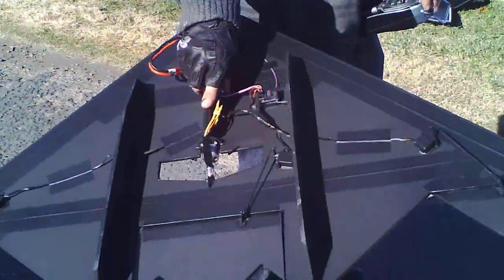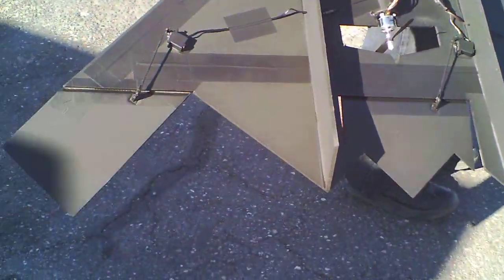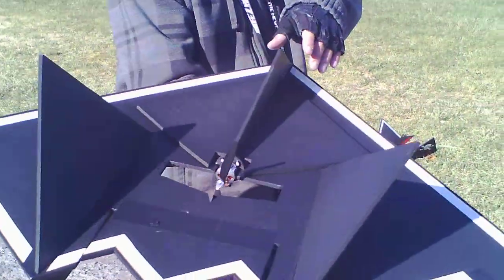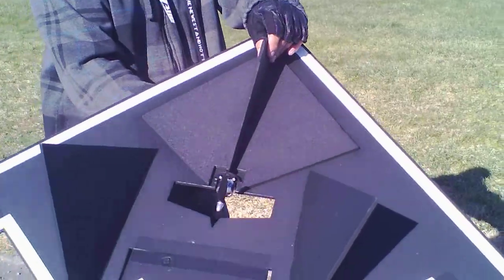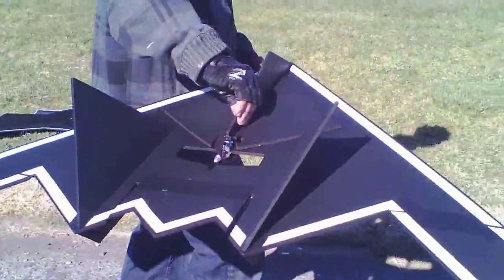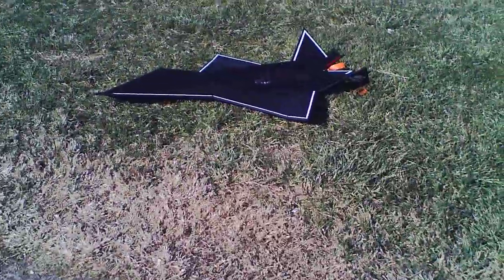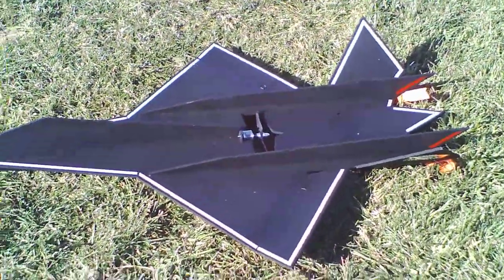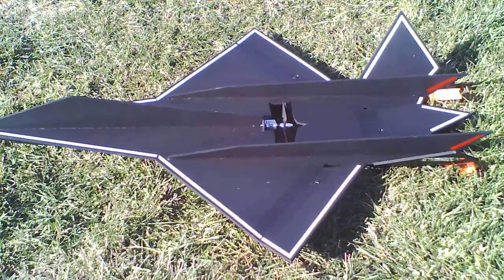Profile B2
A friend of mine builds profile planes and sells them.  Here is one of his latest.  It flew really nice in the wind and looked FANTASTIC up high.